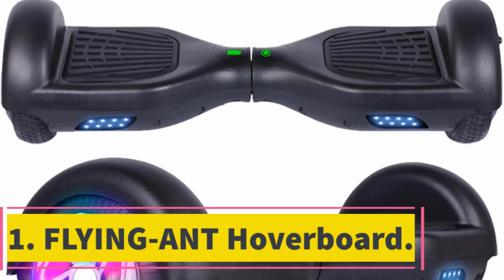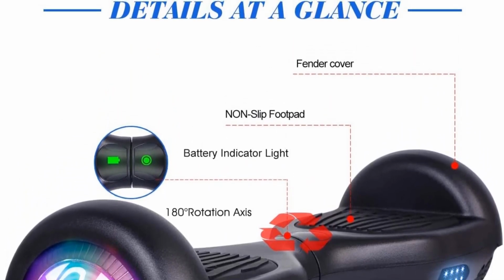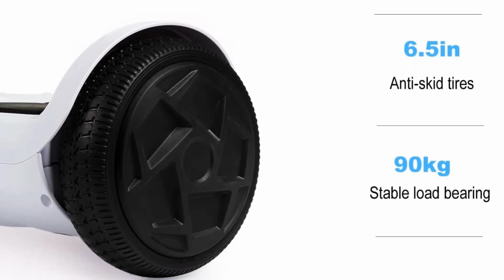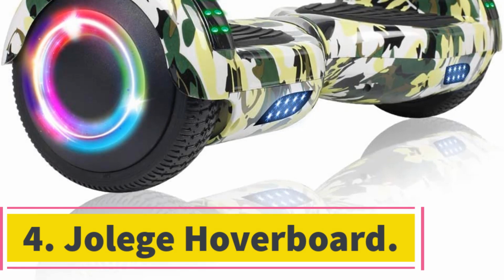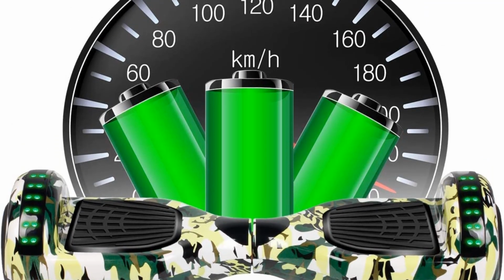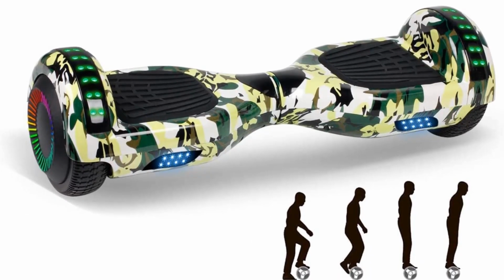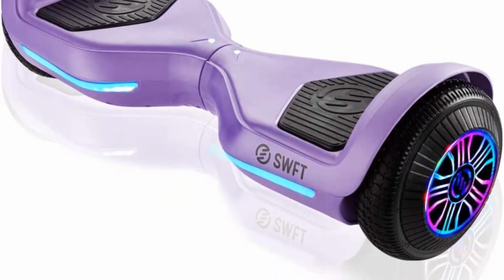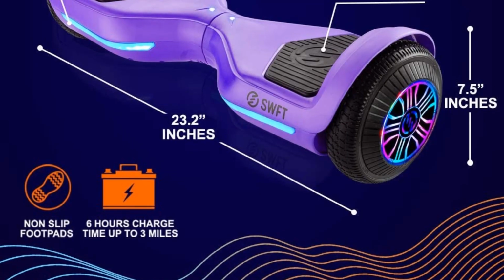✅5 Best Hoverboards Under $200 – Our Top Picks and Reviews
1. FLYING-ANT Hoverboard.

2. VEVELINE  Hoverboards.

3. Hover-1 Ultra Hoverboard.

4. Jolege Hoverboard.

5. Ride Swft  Hoverboard.

Hey guys in this video we are going to be checking out the Best Hoverboards. You Can Buy Right Now. We made This List Based On Our Personal Opinion and hours of research & we have listed them based on the type of features and Price. We have Included options for every type of user so whether you are looking for the best budget.

      owners.